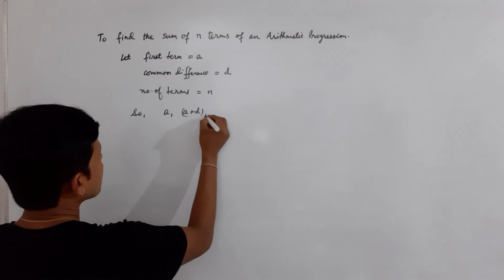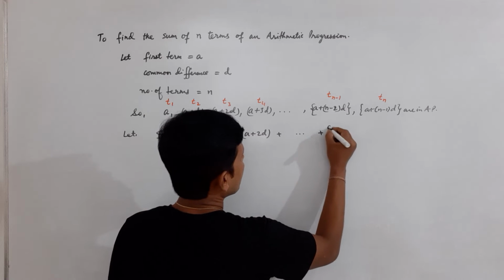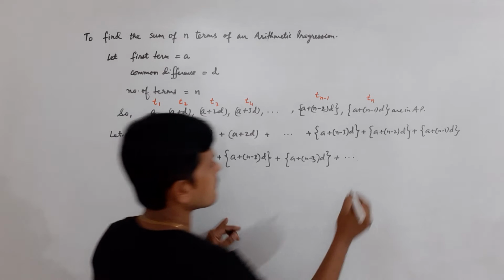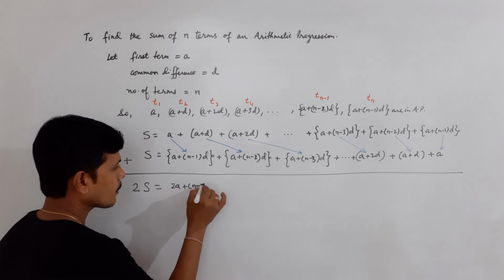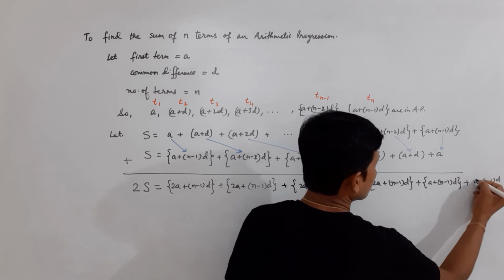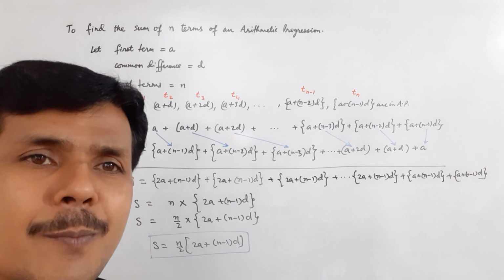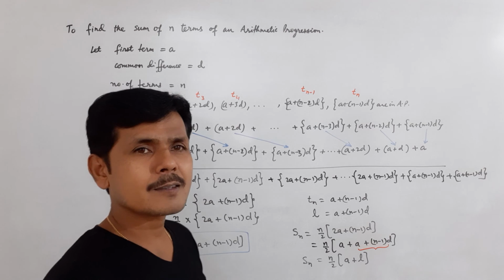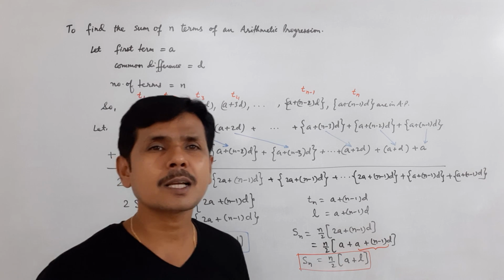Sum of n terms of an A.P.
To derive the formula for the sum of n terms of an A.P.